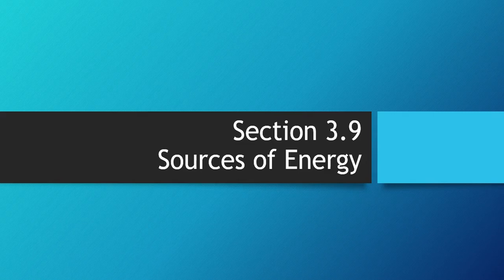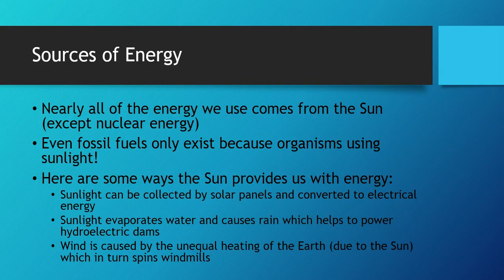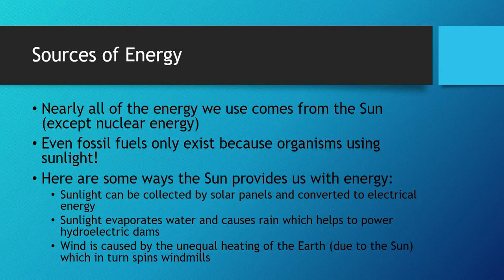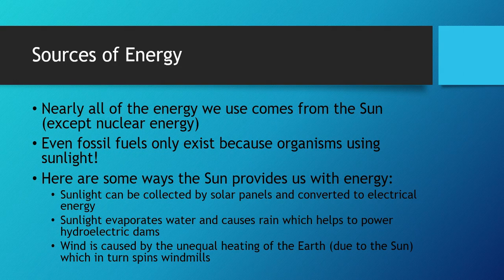PHY 2243 - Sec. 3.9 - Sources of Energy